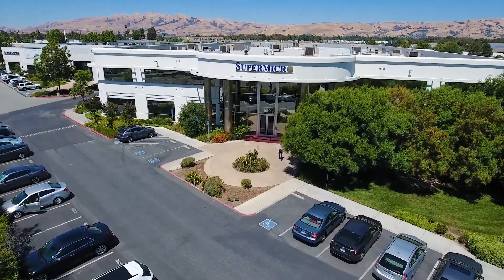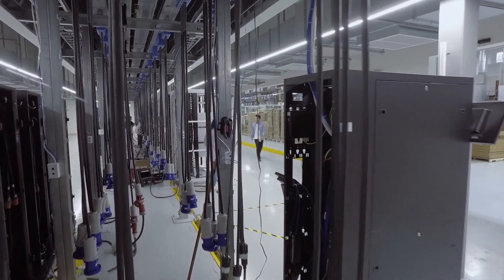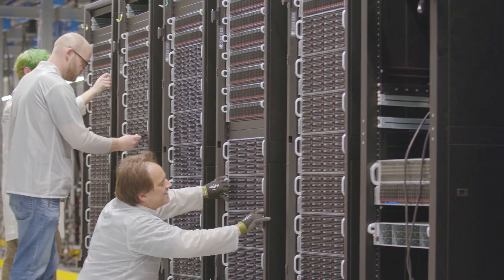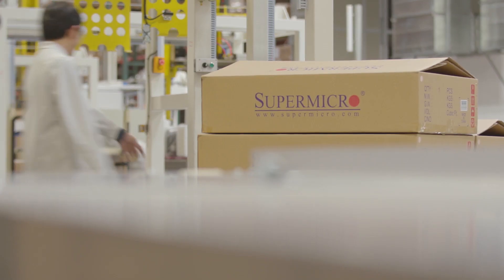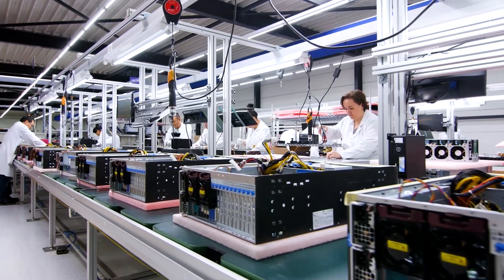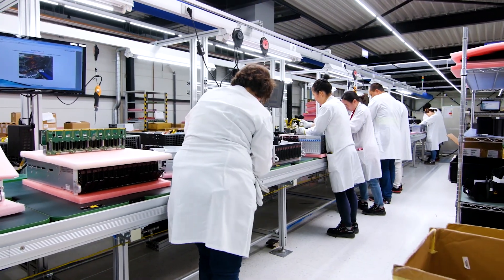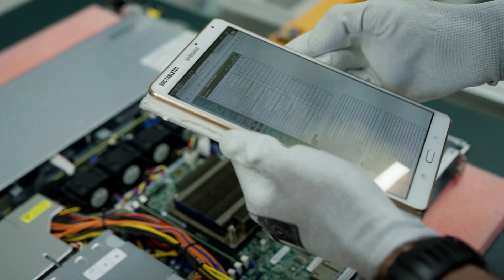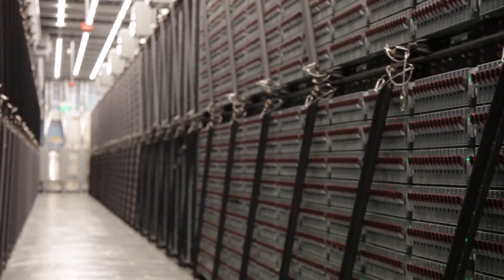Supermicro Uses 2nd Gen Intel® Xeon® Scalable Processors to Meet Customer Demands | Intel Business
"Sim Upadhyayula, Senior Director at Supermicro, discusses how the company’s high performance, high efficiency server technology utilizes 2nd Generation Intel® Xeon® Scalable processors to meet the compute, storage, and networking demands of today’s data center customers. Supermicro offers Intel® Select Solutions to help enterprise and telco customers choose the right infrastructure that is simple to configure, order, and deploy.